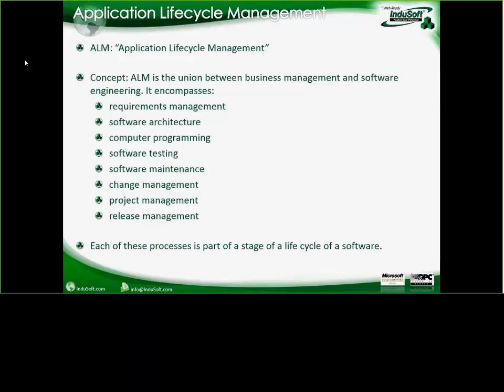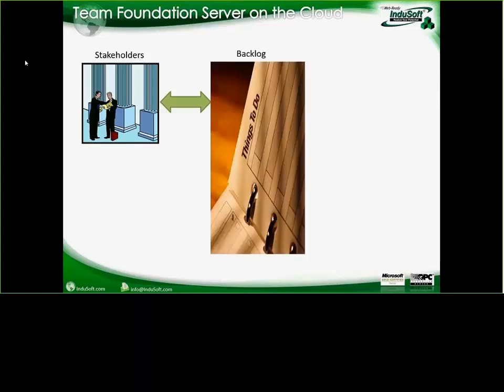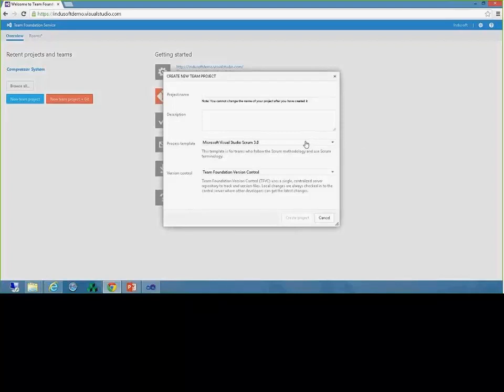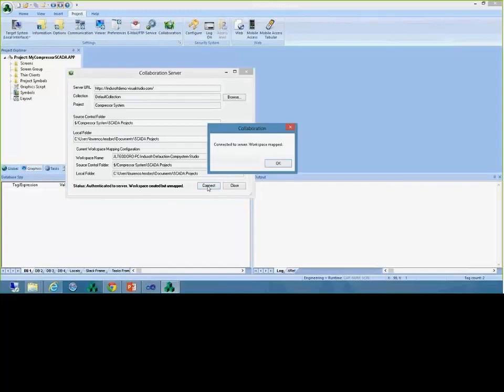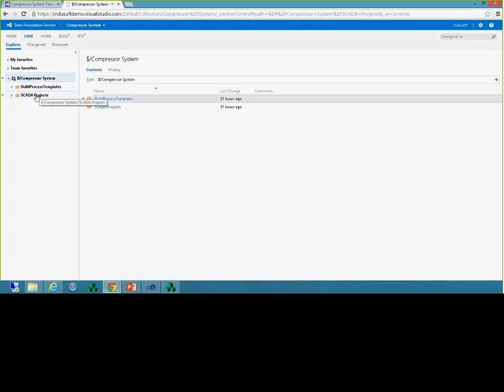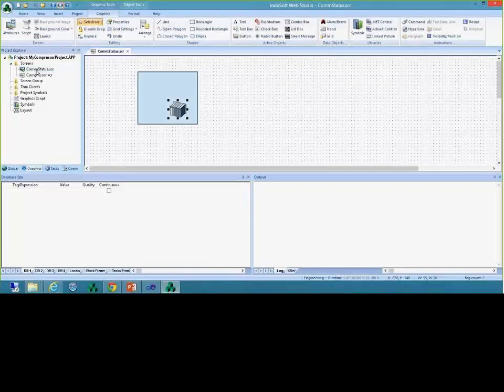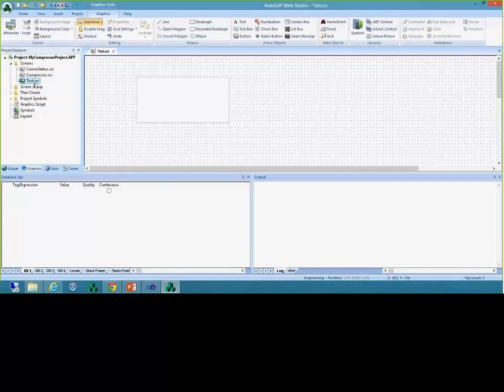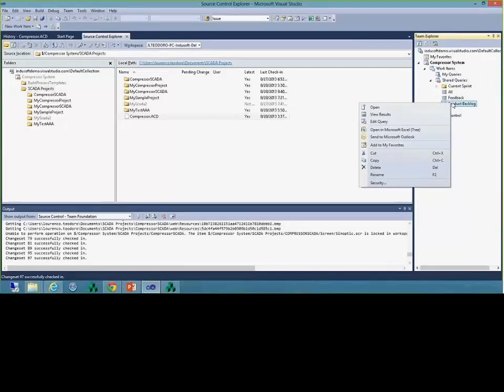Webinar: Application Lifecycle Management in InduSoft Web Studio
InduSoft Web Studio SCADA/HMI software offers tools for the collaborative development of applications, as well as Application Lifecycle Management. In this webinar, the InduSoft team will showcase the InduSoft Web Studio ALM, and Collaborative solution, based on Microsoft Team Foundation Server.